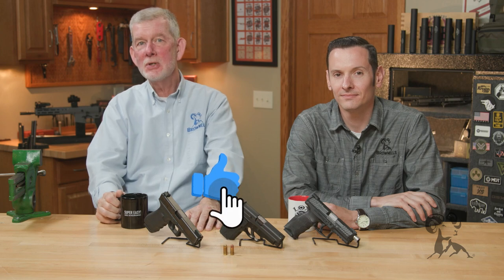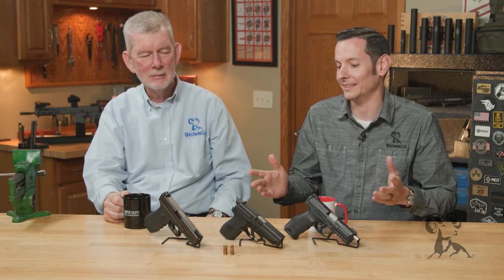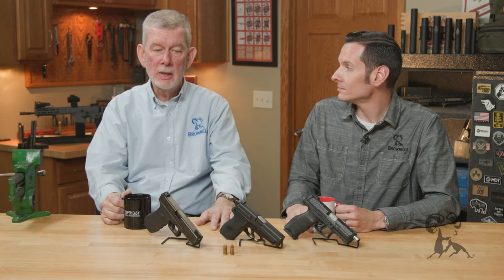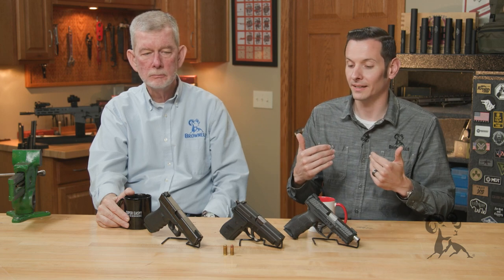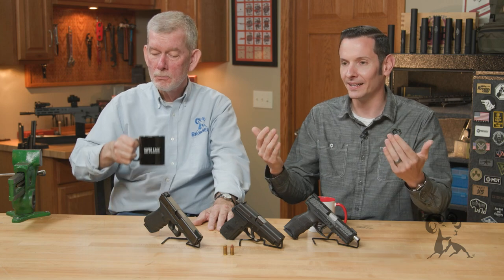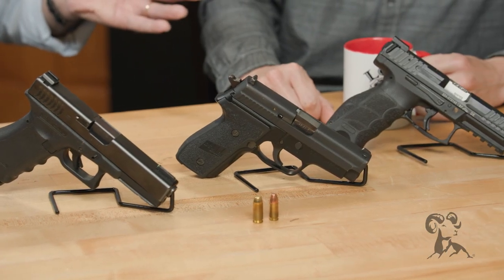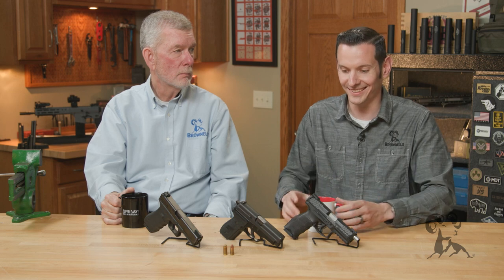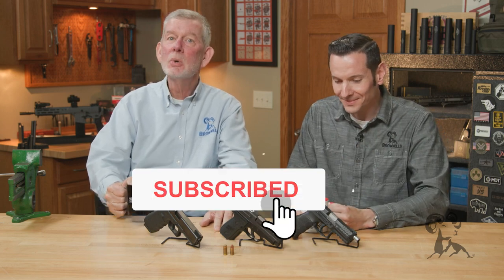Smyth Busters: Is the .40 S&W Cartridge Obsolete?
Even though the .40 S&W cartridge was introduced only in 1990, some folks are already declaring it obsolete - even though every major ammunition manufacturer offers .40 Smith & Wesson loads, and every major pistol maker offers a gun chambered for it. What's the real story? Sounds like we need to call in Brownells Gun Techs™ Caleb and Steve to get to the bottom of this!

Terminal ballistics of handgun cartridges have improved a lot in the last 30 years. The 9mm Luger (9x19mm), once thought a little lightweight for law enforcement and self-defense, is a LOT more effective now. Of course, the .40 S&W's terminal ballistics have improved just as much. But do you need the "Forty" when the ol' "9 Mil" gets the job done more than adequately? Caleb points out that the Nine and the Forty are likely equally effective against a single attacker. But the 9mm's lighter recoil means you can recover and transition between multiple targets faster. So "recoil management" is less of a worry with 9mm Luger AND you get more rounds in the same-size magazine as a .40 S&W.

However, the .40 S&W is a very accurate cartridge, and the 9mm's advantages over it work just as much in the 40's favor over the venerable .45 ACP. Also, because it is less popular, you can find .40 S&W during ammo shortages (remember 2020-21?) long after all the 9mm is out of stock. So don't stick a fork in the .40 S&W 'cuz it ain't done yet. Myth BUSTED.